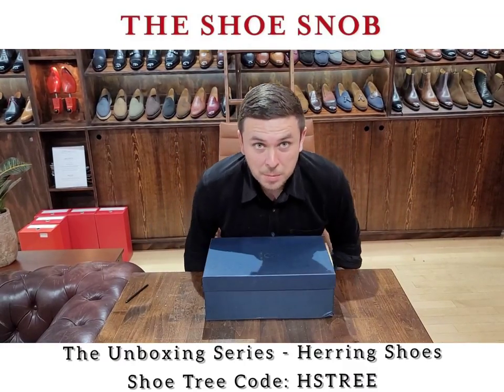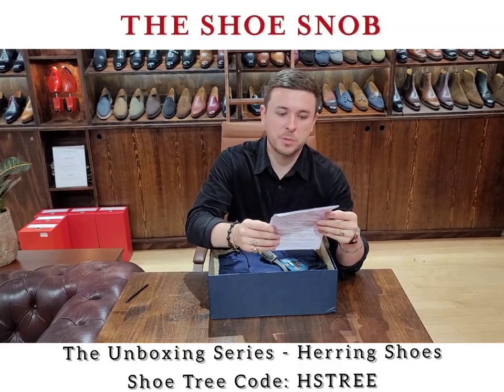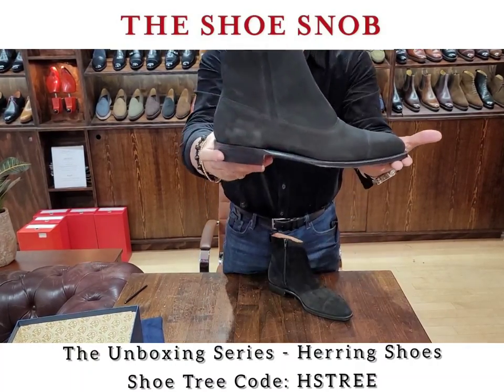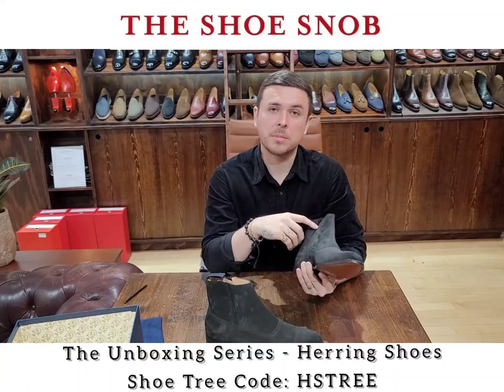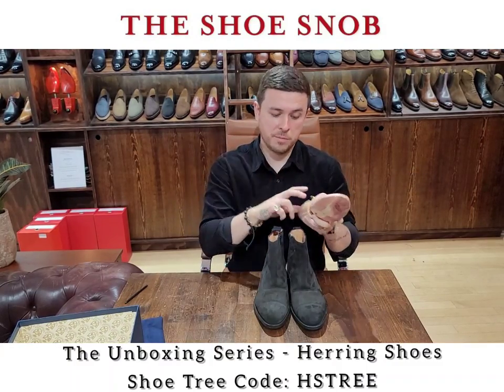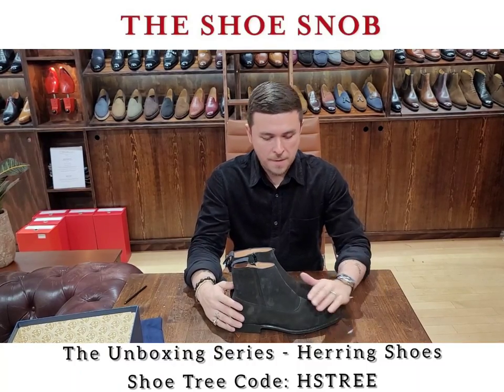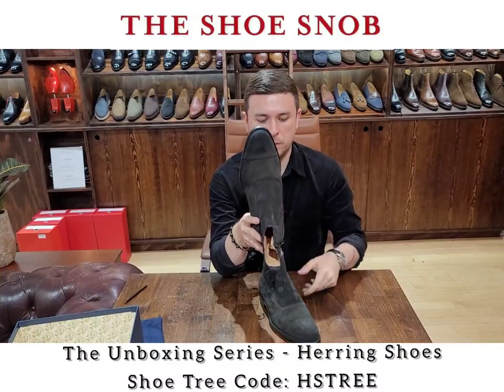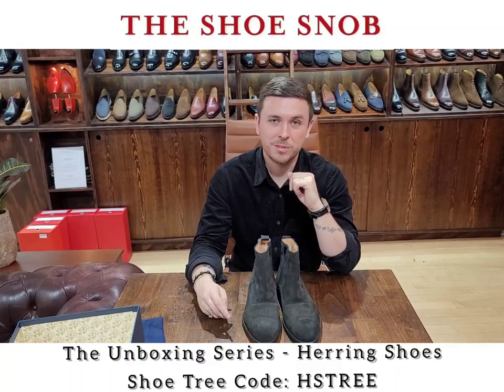The Shoe Snob Unboxing Series - Herring Shoes A/W2020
Here I unbox another pair of boots from Herring Shoes , the Pelham in Black Suede. Something different to anything that I have ever written or spoken about.